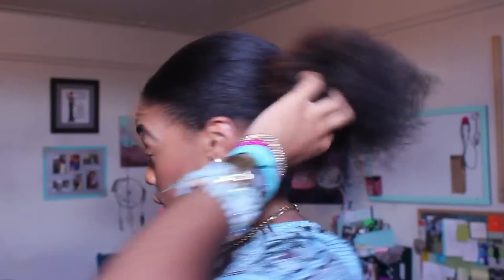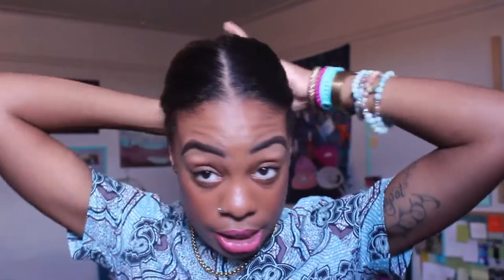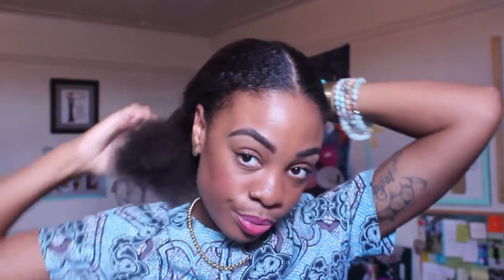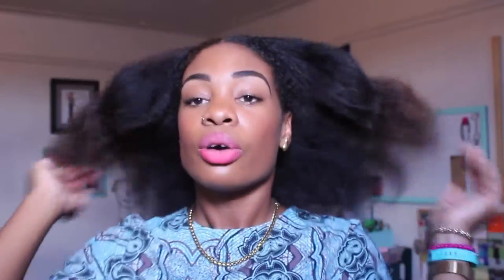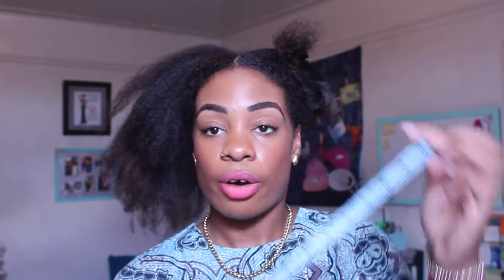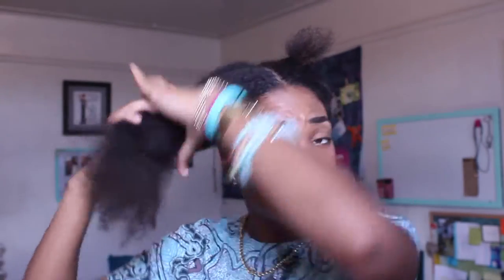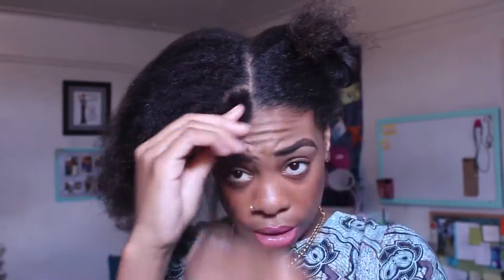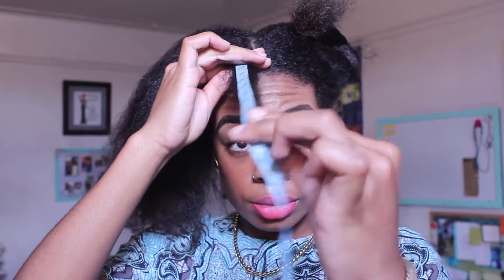Length Check (Pre Hairfinity Dupe)